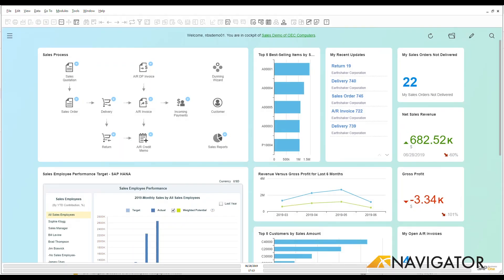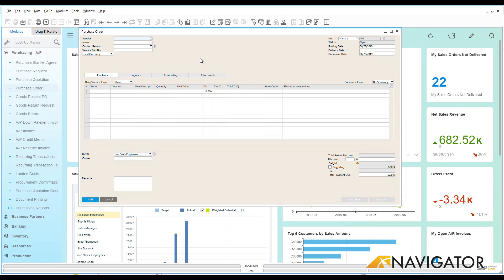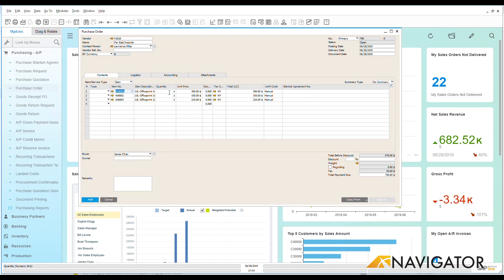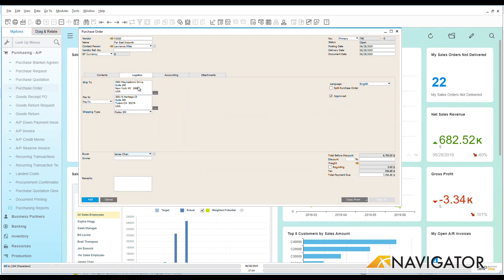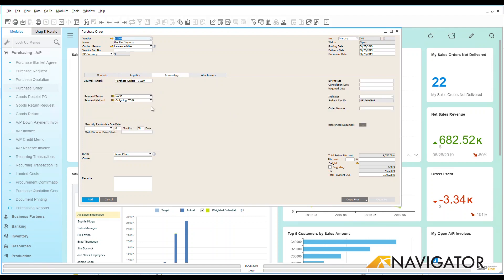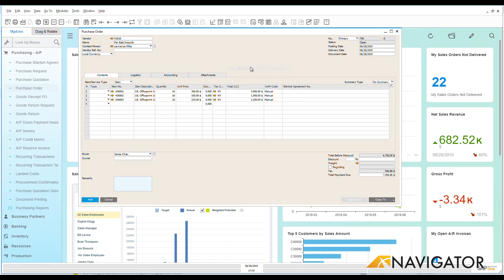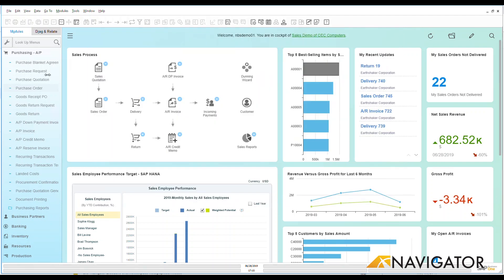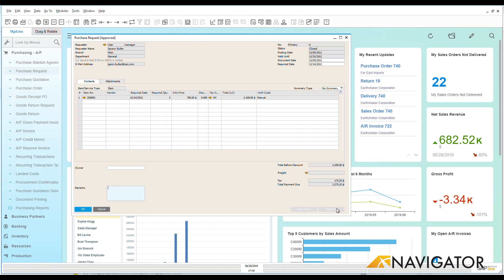Create Purchase Orders | Examples and How-To | SAP Business One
How to create Purchase Orders in SAP Business One.